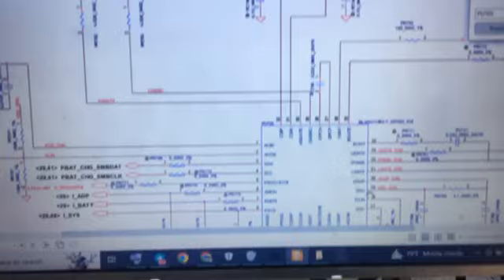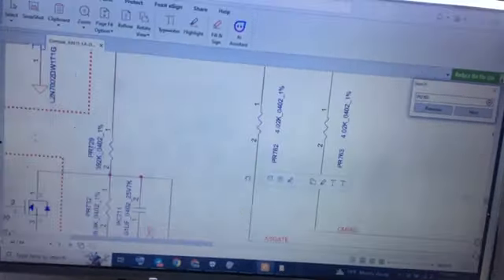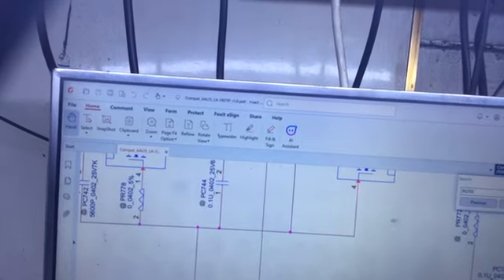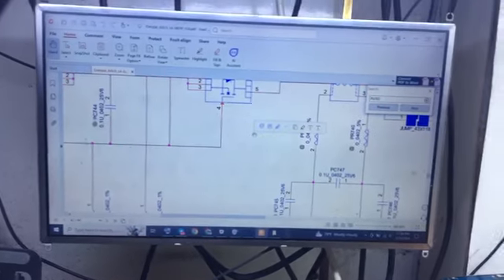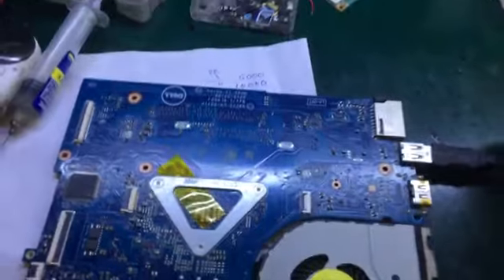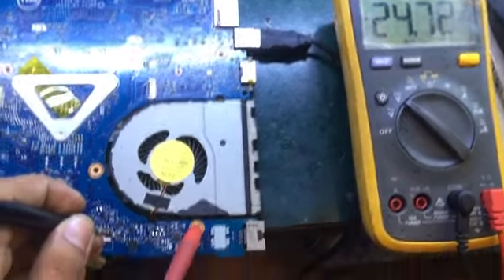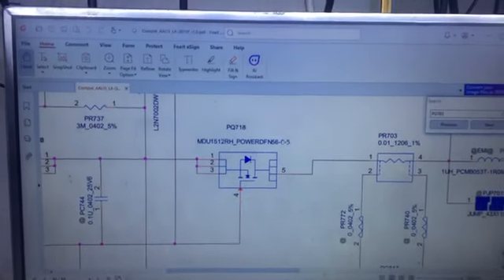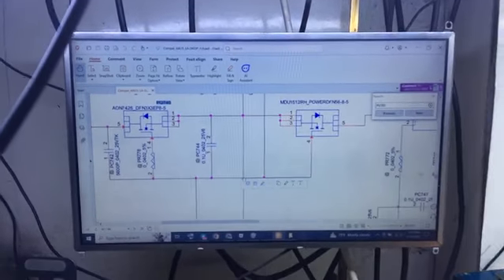How to working Charging IC ASGATE PIN ?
19V Section

Next month Training